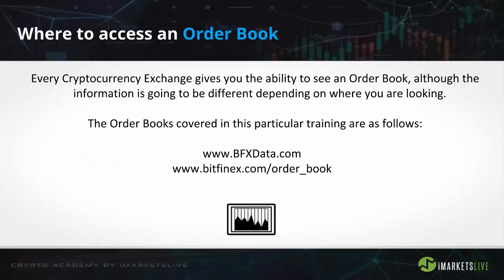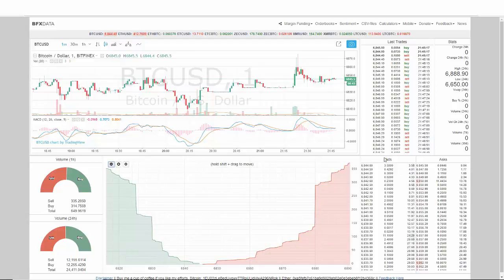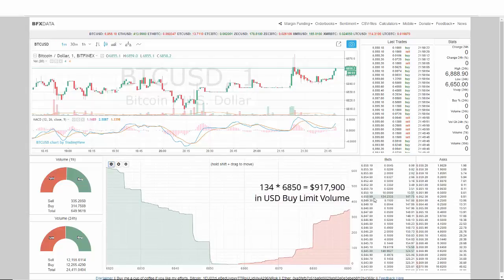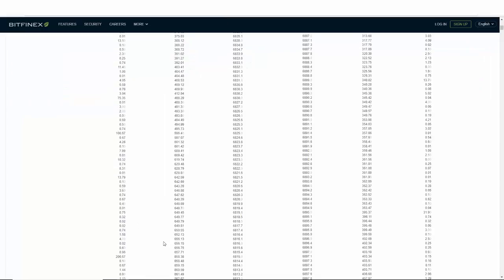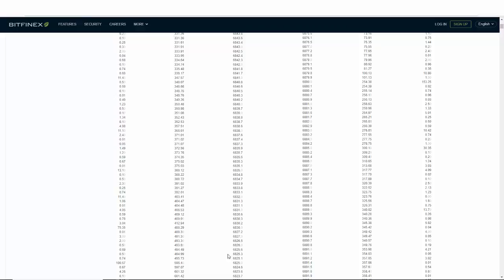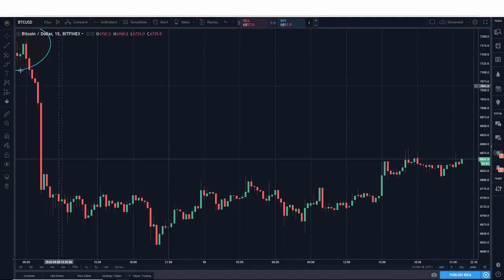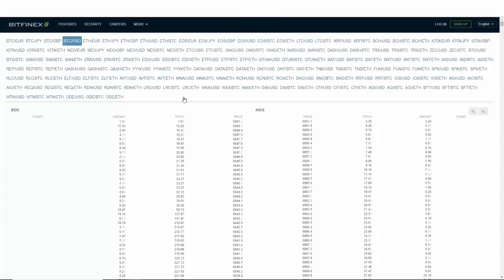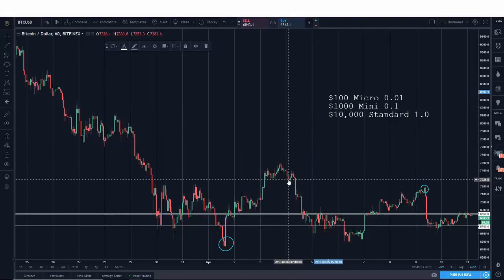3 Order book technical analysis